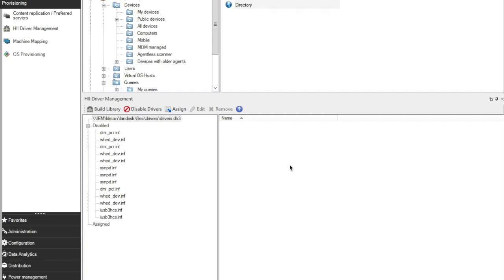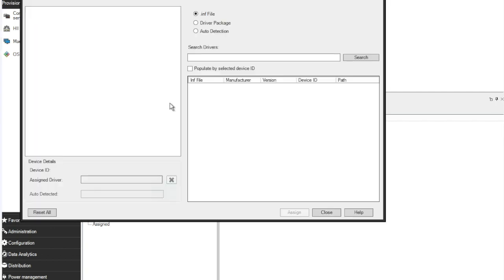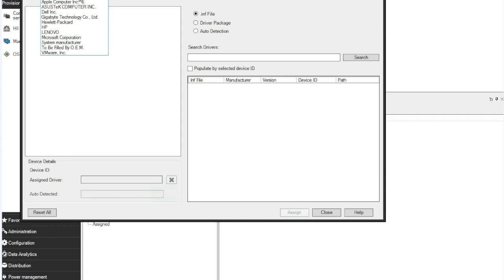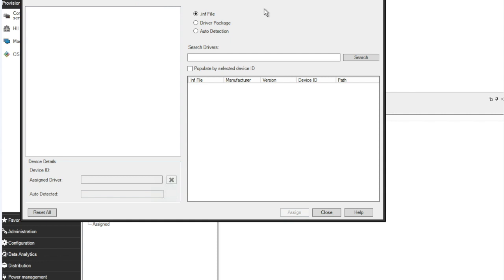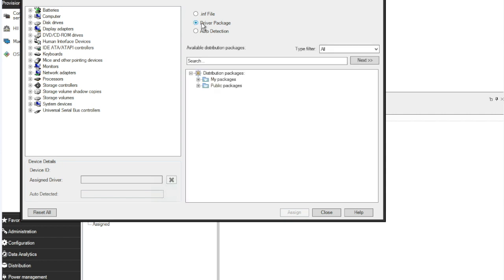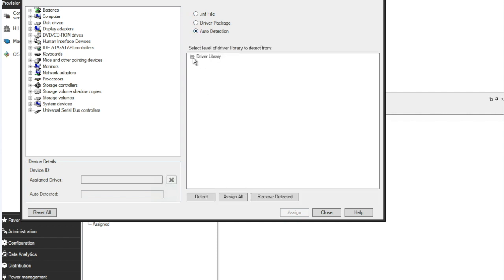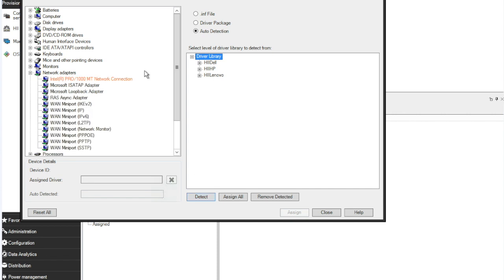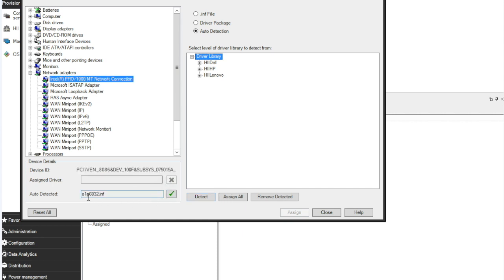NCSi How To: Hardware Independent Imaging (Ivanti) - Part II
NCSi's Jay Lombard discusses Ivanti Tech Tip: Initial Installation of Hardware Independent Imaging - Part II